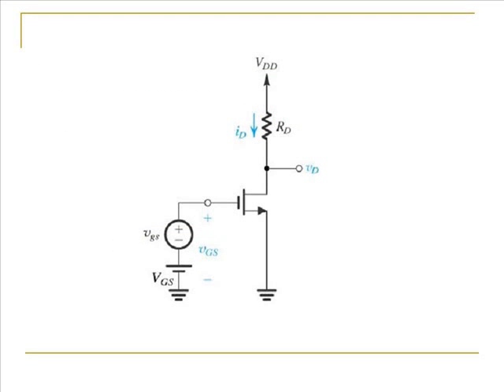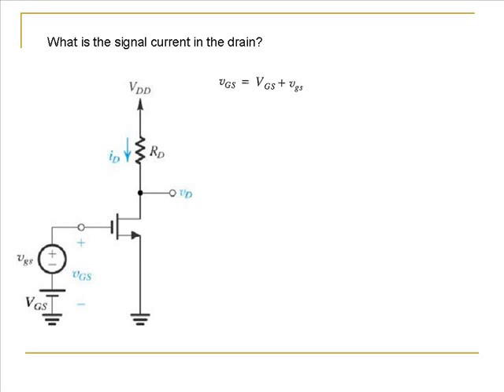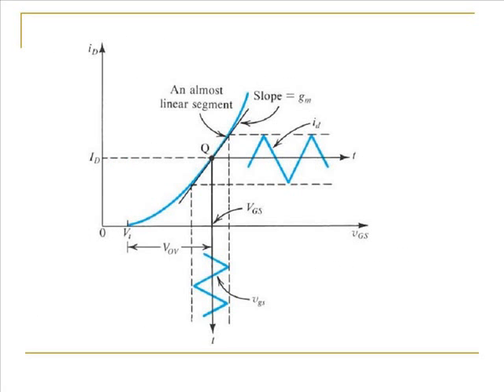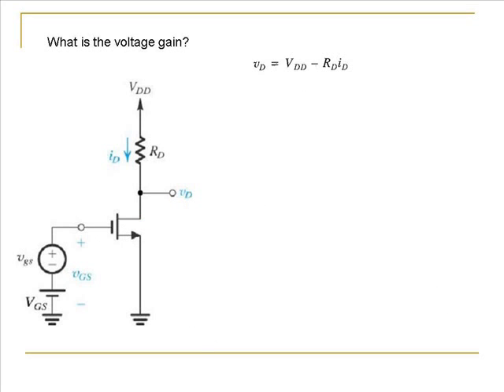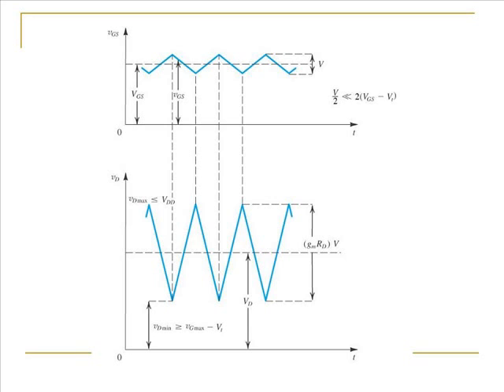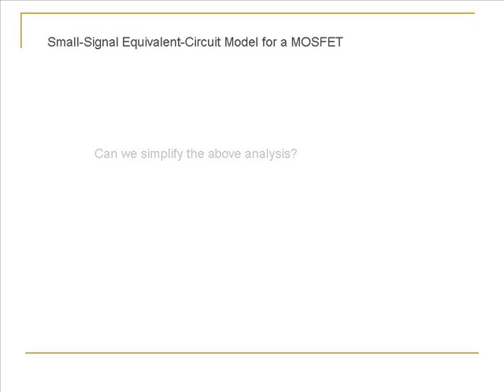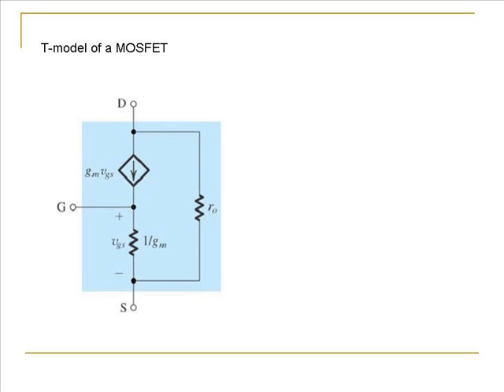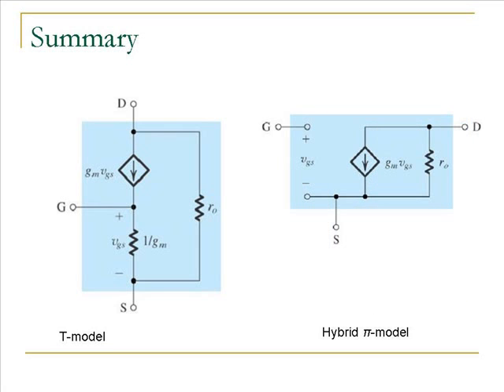MOSFET Amplifier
This video describes the analysis of MOSFET amplifiers by introducing the small-signal equivalents of the MOSFET. The material is based on the chapter on MOSFETs in Microelectronic Circuits by Sedra and Smith.